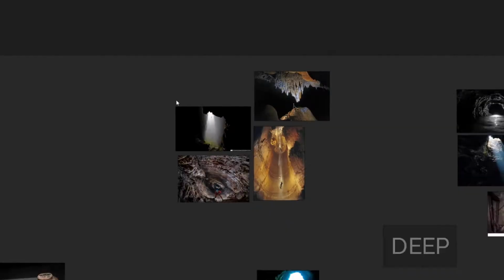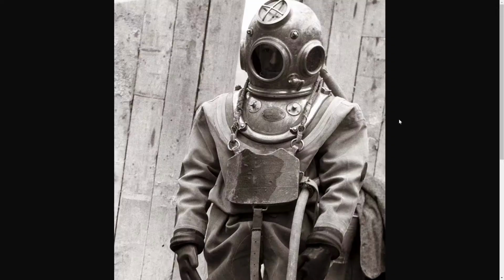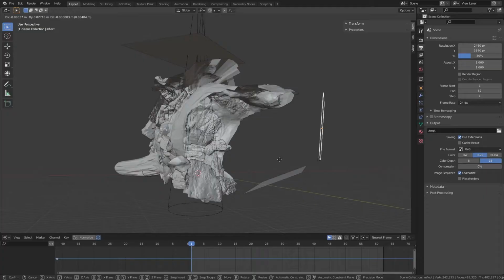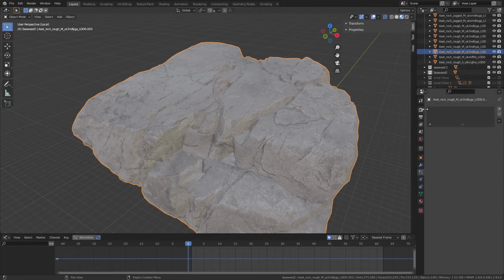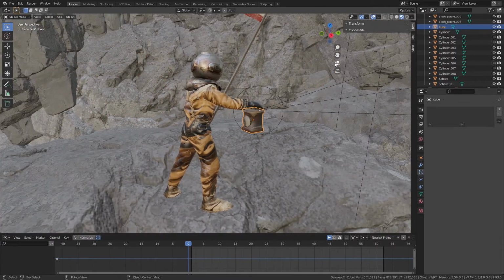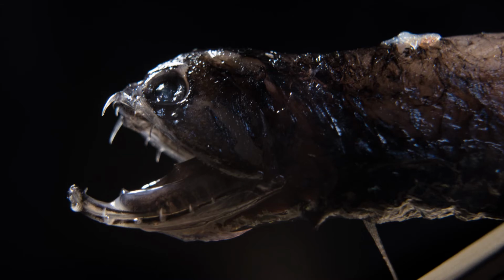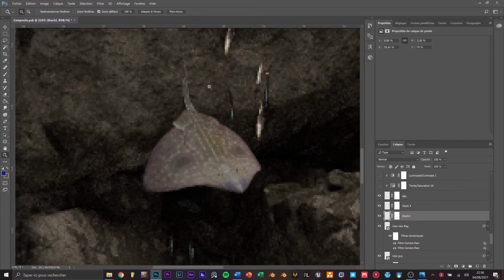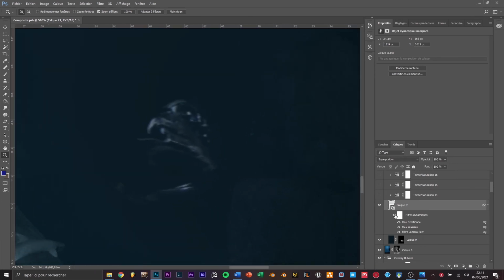Blender Underwater Caves Are Easy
Whether you're a beginner or more intermediate, i'll show you how to make a 3D underwater cave scene using Blender or any modelling software, by following this artwork breakdown/tutorial. I'll be going over the whole process, from concept and composition to modelling, assembling the scene, lighting, rendering and post-processing with Photoshop.

Both beginners and intermediates can follow! We will also learn some cool tricks, involving photo projection to create divers, fishes, shark, etc. And some cool tips to enhance your renders on Photoshop!

To show you all these different techniques, I'm using as an example a render I made for one of Pwnisher's weekly challenges, with the prompt "Deep".

➤ CHAPTERS:
0:00 Intro
0:37 Concept and Reference
1:14 Composition and Storytelling
2:45 Modelling the Environment
5:26 Modelling the Characters
6:45 Modelling the Fauna
7:56 Post-Processing